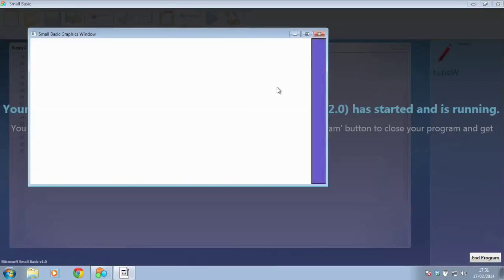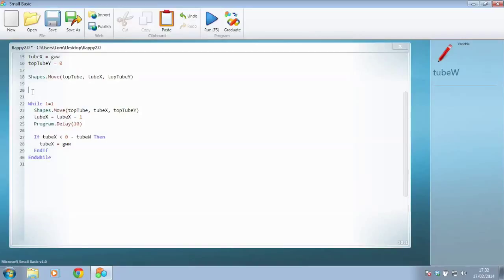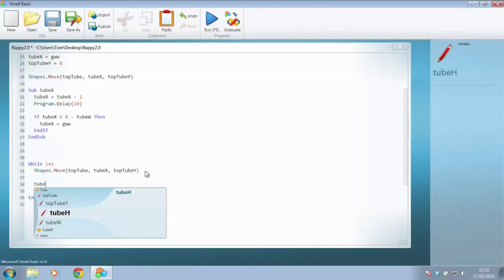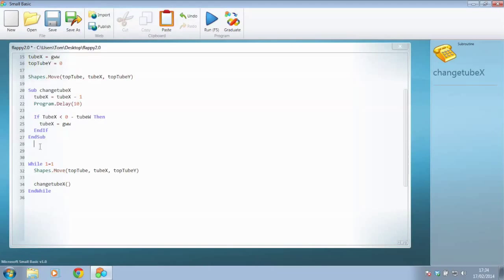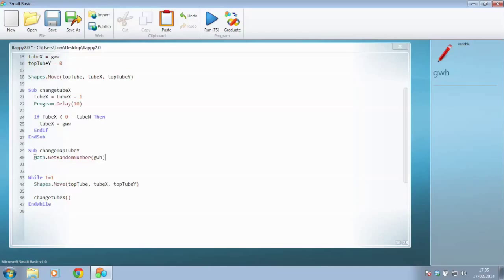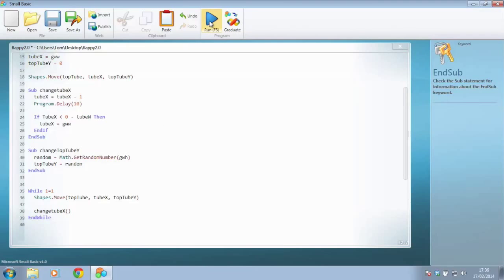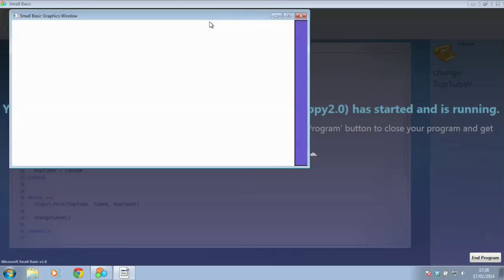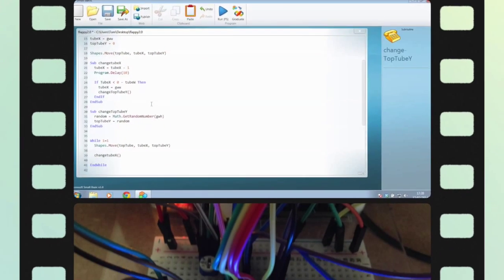Flappy Bird Benyon DIY 1 04